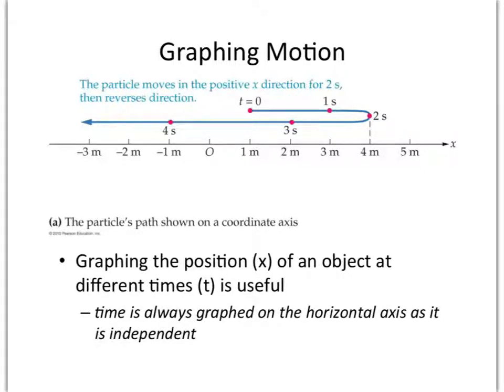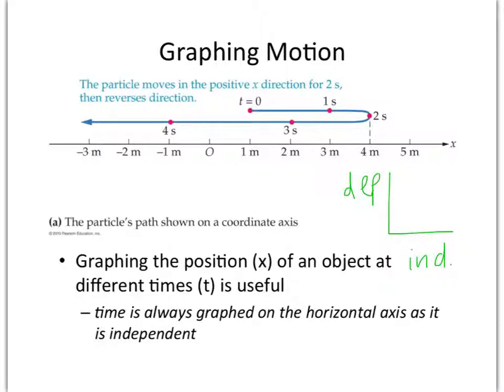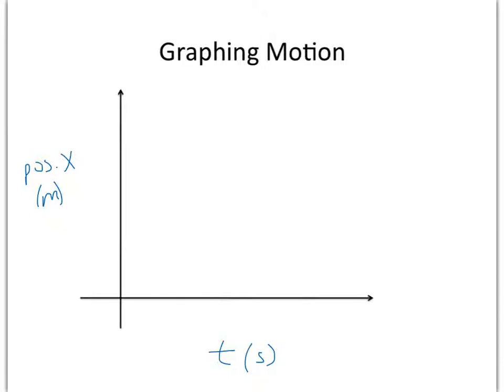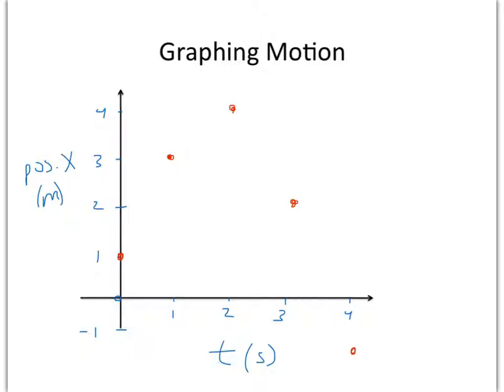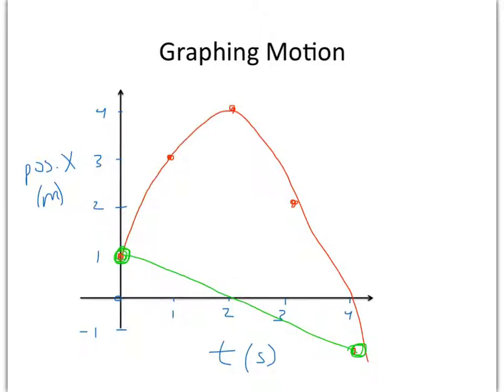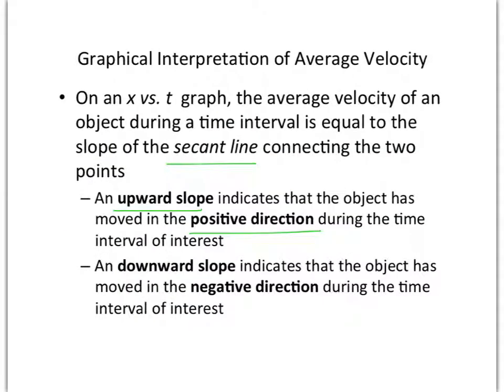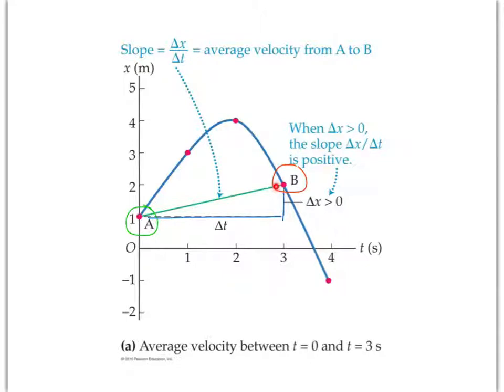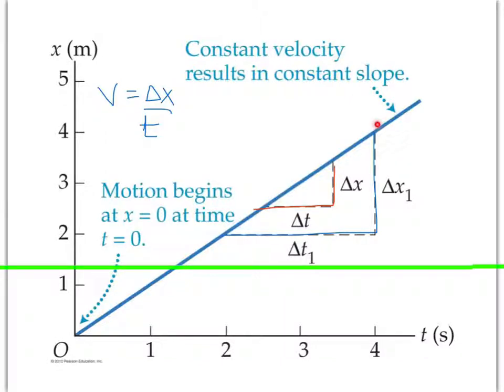HPhy1 Ch 02.2b notes - Graphing Velocity